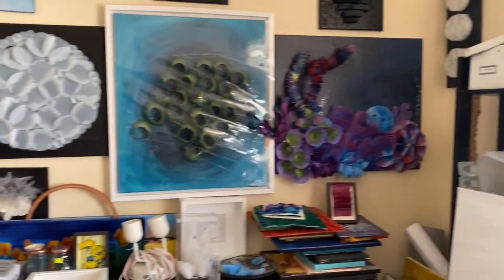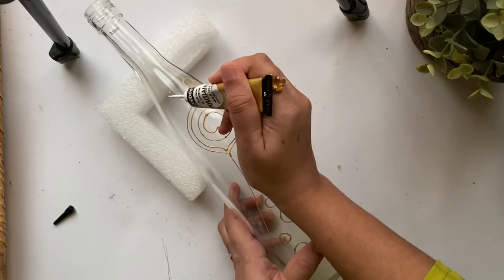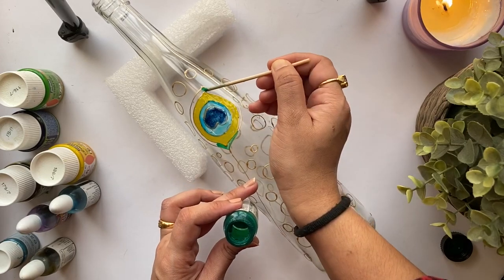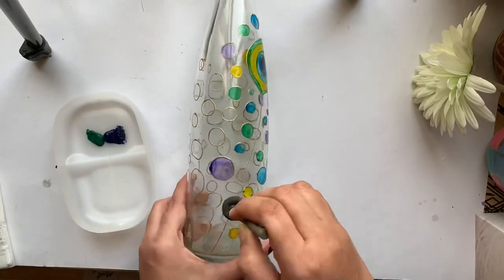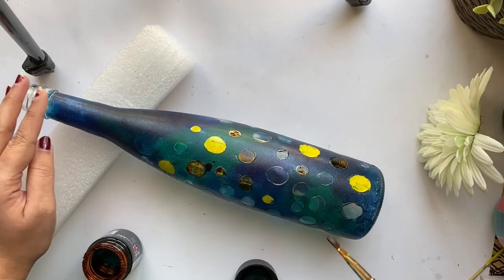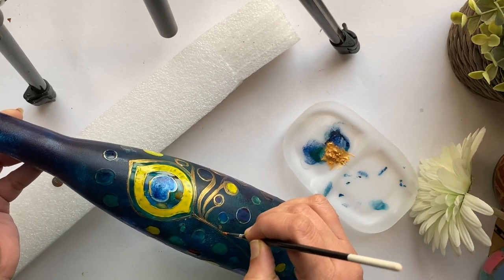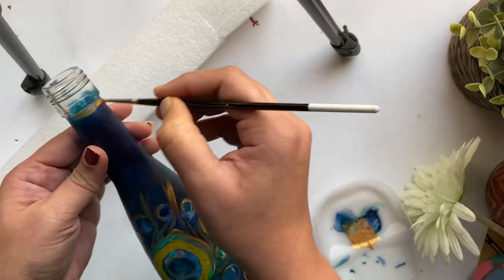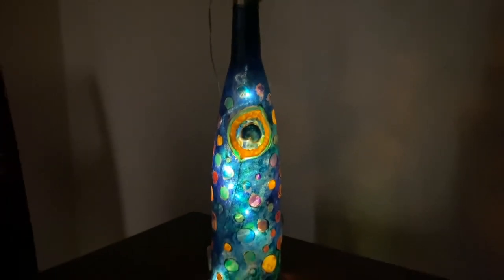Easy and Unique Bottle Art||Peacock Feather Painting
Hello friends,
In this video, you will learn an easy and interesting bottle art technique using both glass paints and acrylics.
Materials used :
Glass bottle
Glass liner/3d liner - Gold (Pebeo)
Glass paints-
Brand -
camel-  Horizon blue
Pebeo- opaque yellow, moon blue
Amsterdam - light green, yellow,orange,red
Glass Art-  green